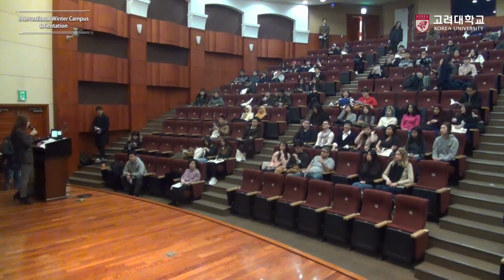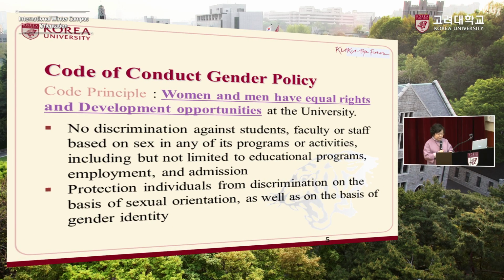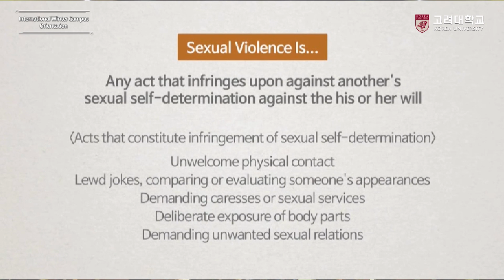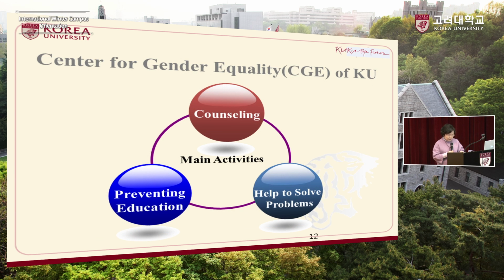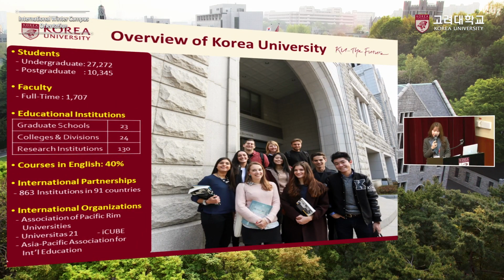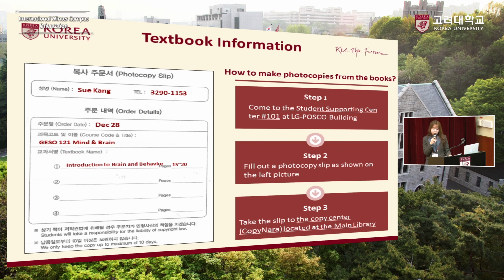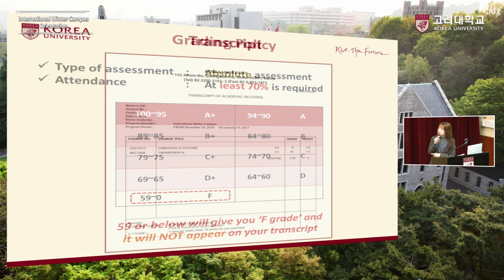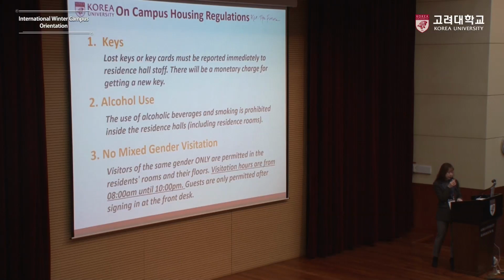[고려대학교 KTN] 2016 IWC Orientation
2016 International Winter Campus

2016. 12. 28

LG-Posco Buildin, Supex Hall, Korea Univeristy